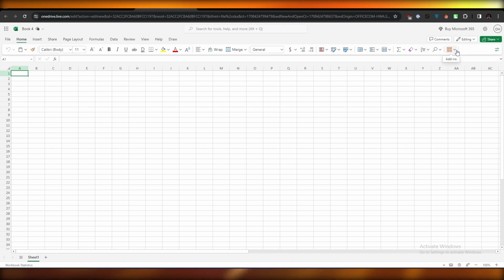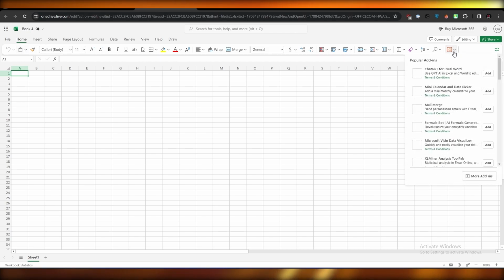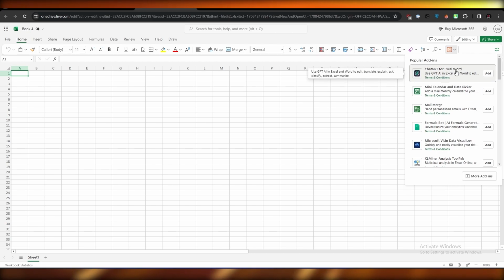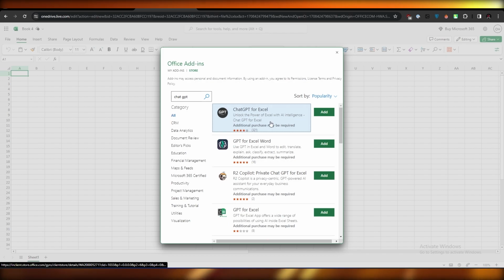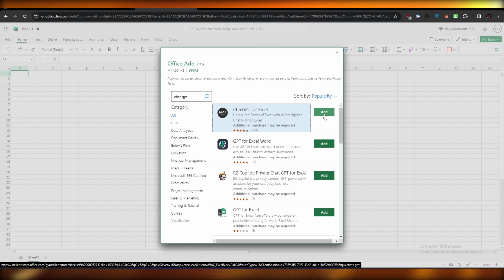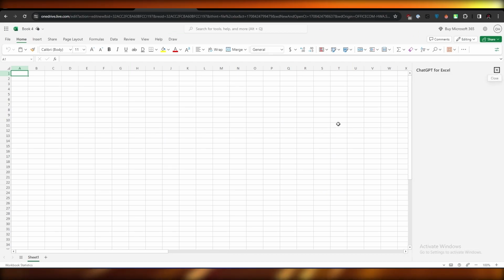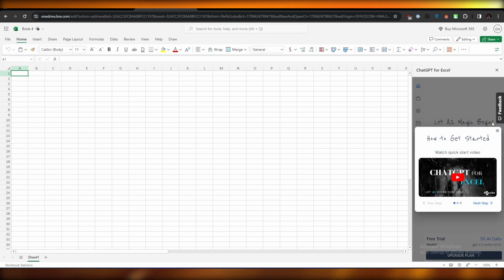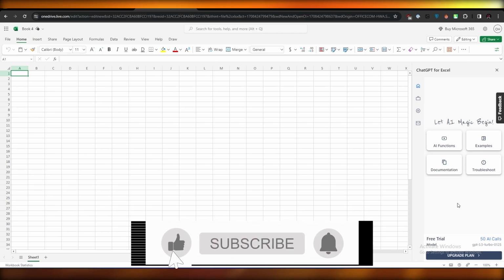How To Integrate Ai In Excel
In this video we show you How To Integrate Ai In Excel. This will cover everything that you need to know in order to use a AI in Excel.